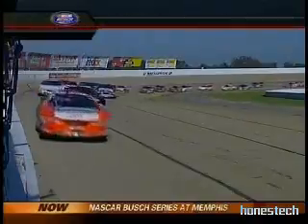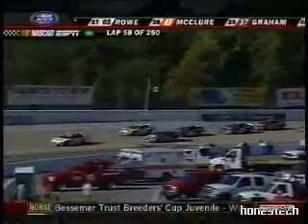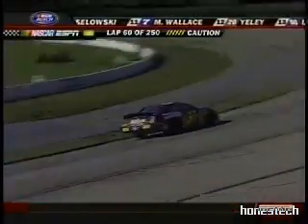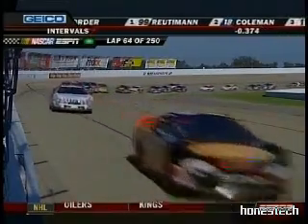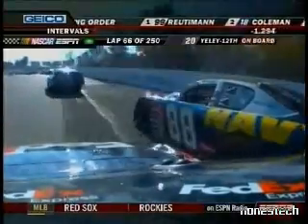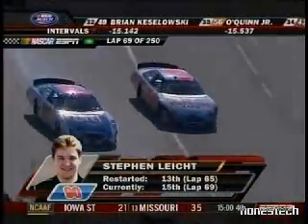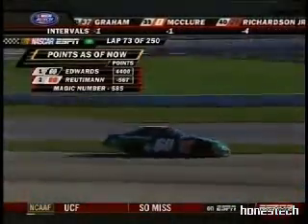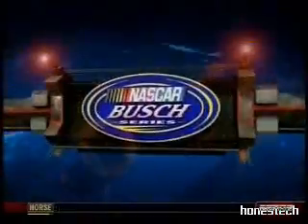NASCAR Busch Series at Memphis 2007: (pt.5/19)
CAUTION #6
John Graham (#37) spins on the frontstretch.

David Reutimann (#99) leads on the restart.
Bobby East (#43) spins shortly after the restart but no caution is thrown.
A replay shows Tim McCreadie (#21) is seen running into the back of Landon Cassill (#5), severely damaging his nose while checking up for East's spin.

CAUTION #7
Matt Carter (#40) spins in turn four.